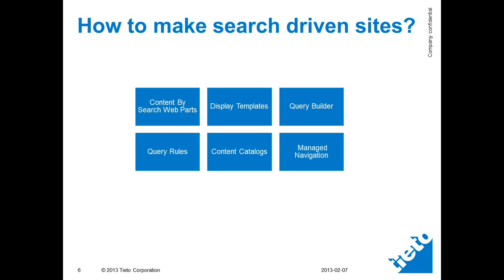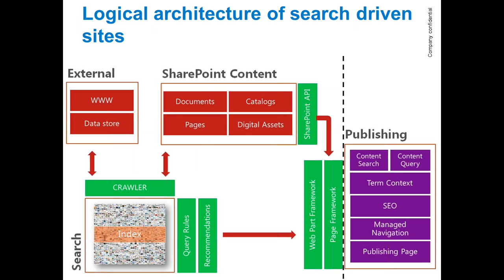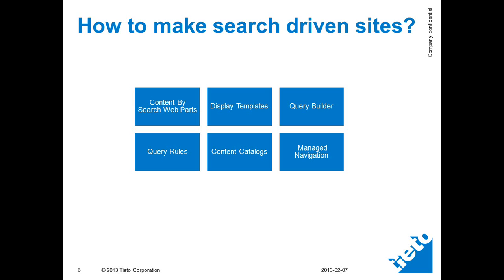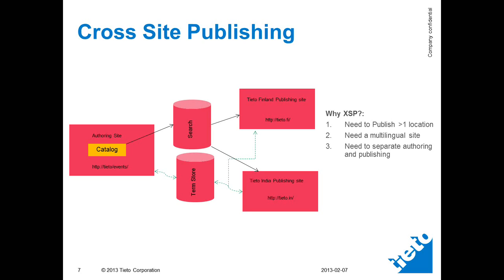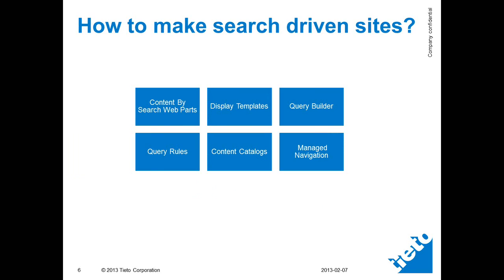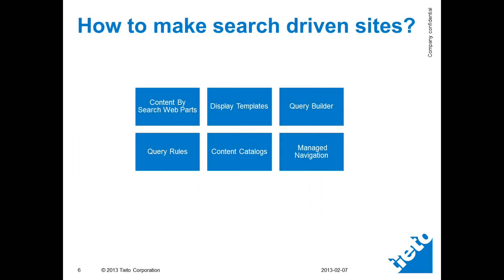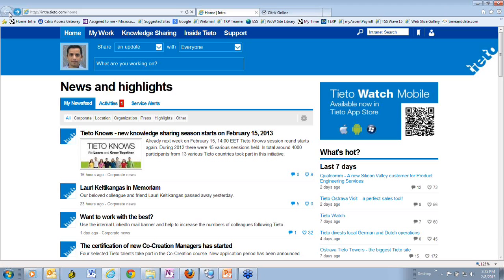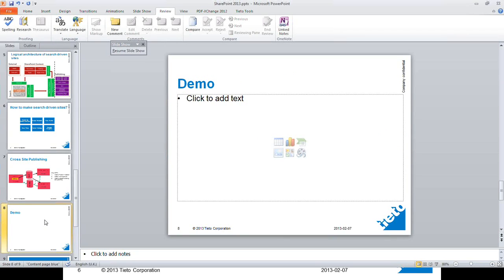How to make search driven sites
So this is the slide I was talking about. How do you make this happen? How do you make it search-driven sites? The other component I have explained that search, search has thousand architecture and search is often architecture, search architecture gives you the common parts but how do you add those parts. How do us as for end users how do you handle that and how do you make the search driven sites.
So the slide you see in front of you I mentioned six important components query rules I have hardly explained I tried to explain. Content by search web parts, this everybody knows this part or this component content by search by parts.